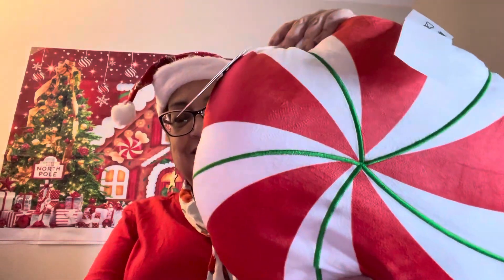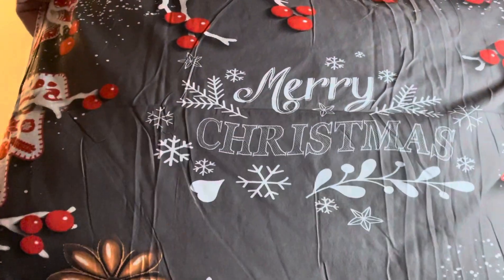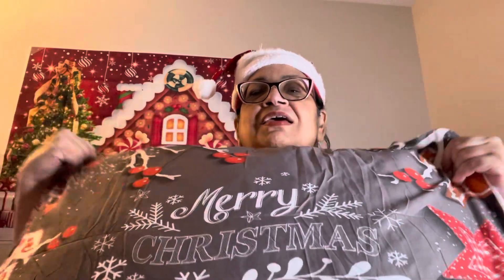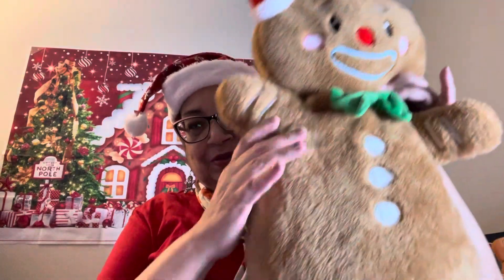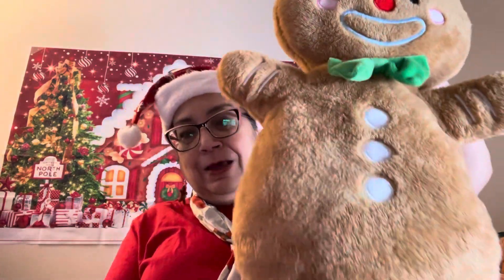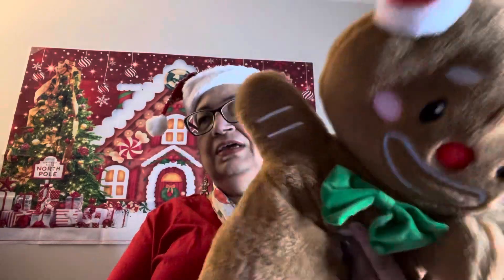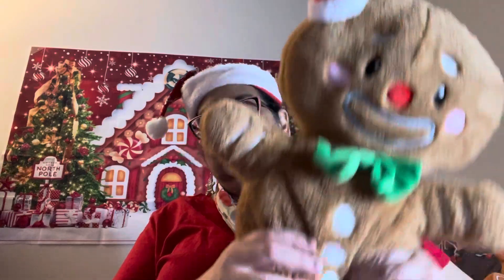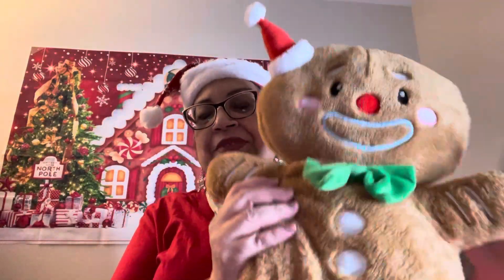My super Christmas Haul & more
Cute Christmas pillows & items I’ve purchased
See what I bought !
Frugal Jays Spotify shop for Joel